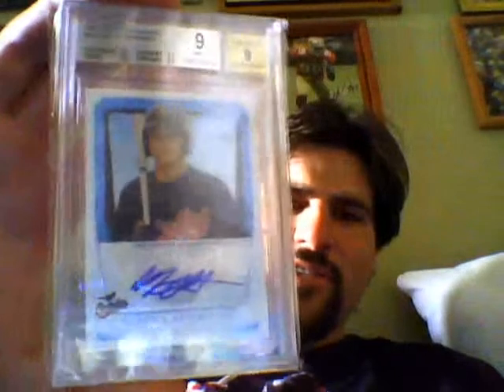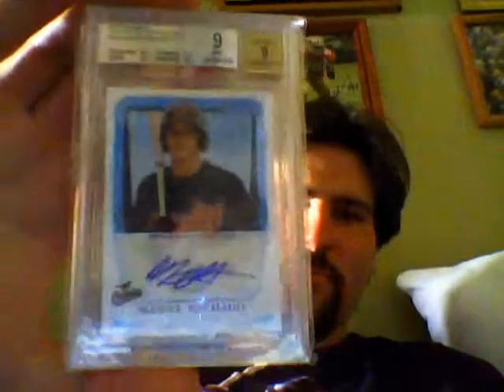2 Package Mailday! Sick Mojo!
Very nice 2 package mailday!